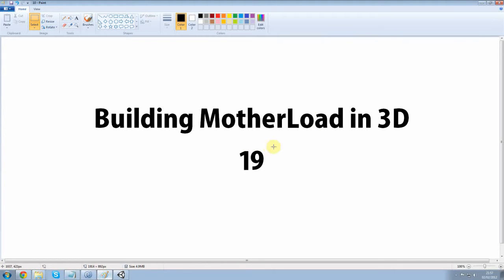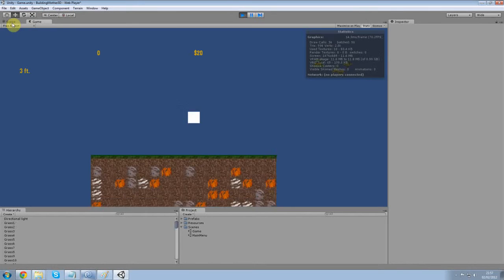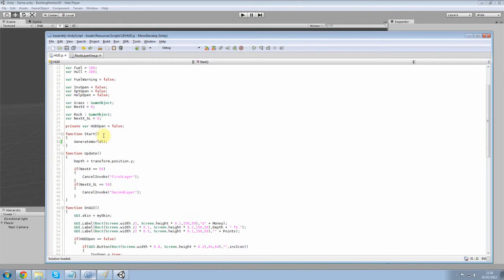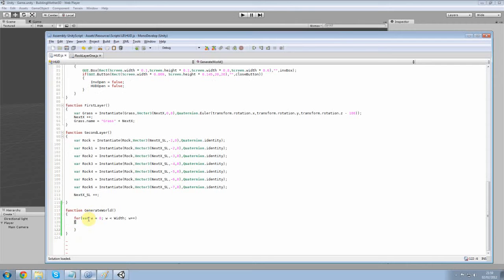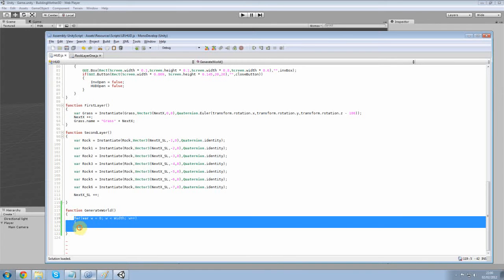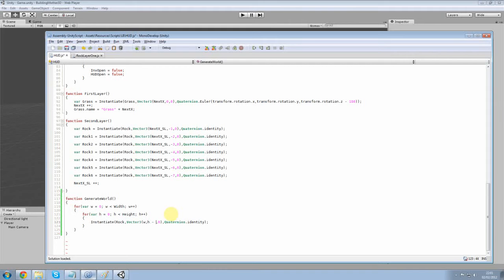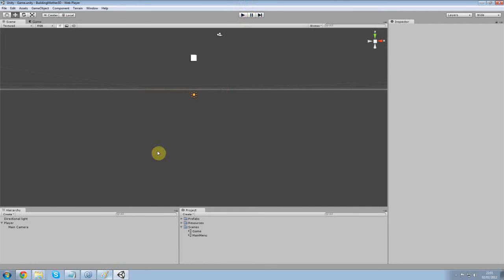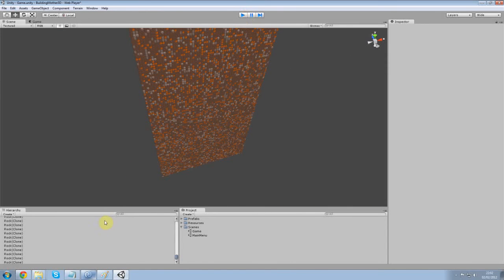Unity3d Tutorial - Building MotherLoad in 3D 19